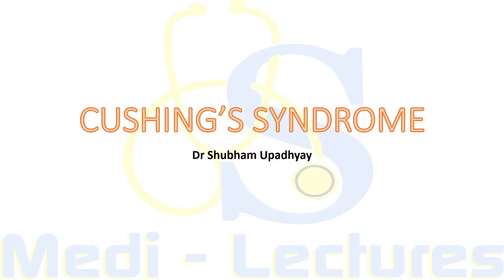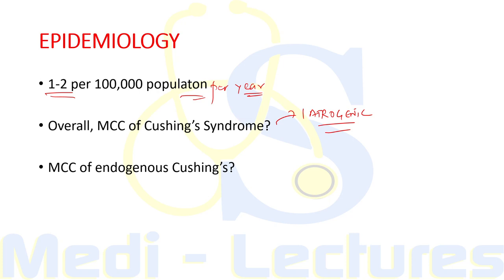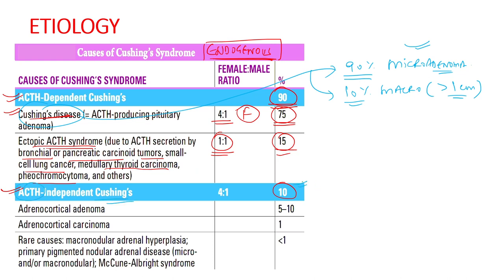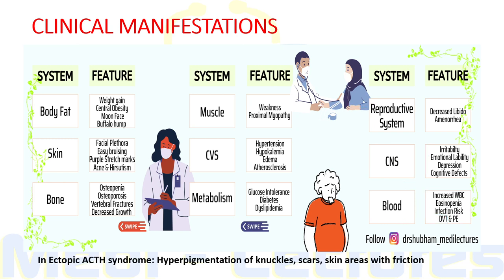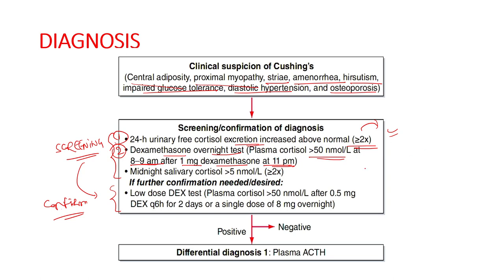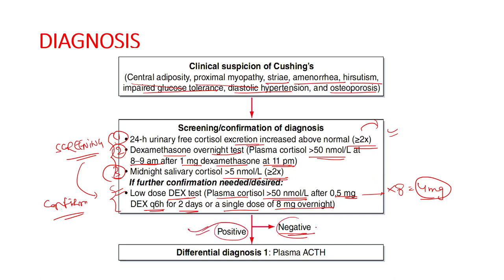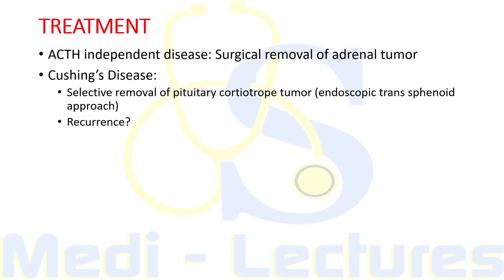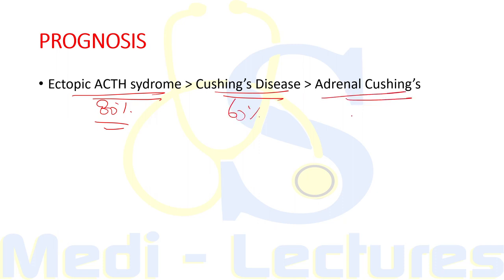CUSHING'S SYNDROME | Causes | Clinical Features | Diagnosis | Treatment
Hi guys! Welcome to endocrinology series on the channel. In this lecture, we will deal with Diabetes Insipidus, its Pathophysiology, clinical Features, Diagnosis & Treatment all from Harrison.

Time Stamps:
0:00 Start
0:41 Introduction
03:09 Etiology
05:54 Clinical Features
08:51 Diagnosis
15:09 Treatment

,other courses
For Android:
For iOS:
Download MyInstitute App, enter ORG code: AWSTE
✔️Link to Harrison Based Test Series Course
Checkout other lectures on this channel